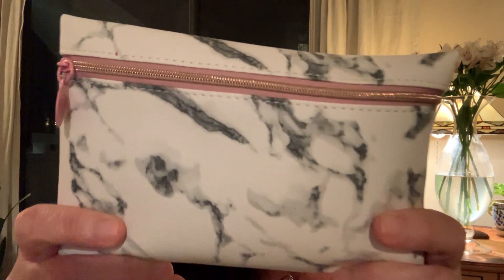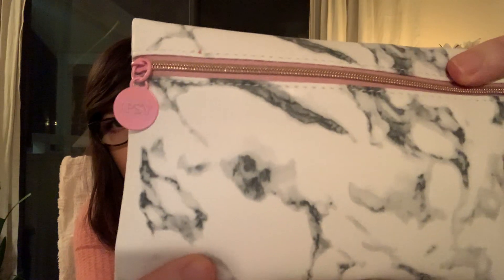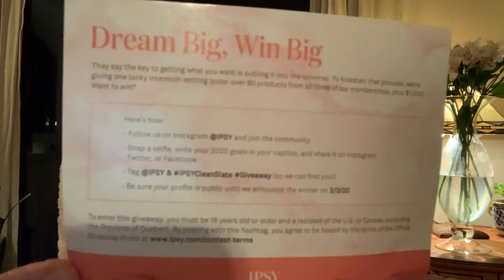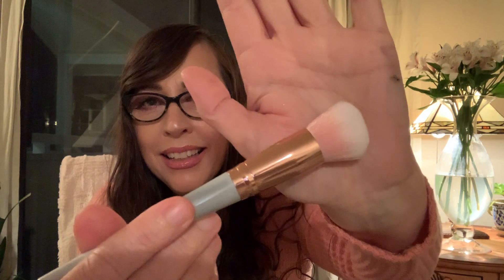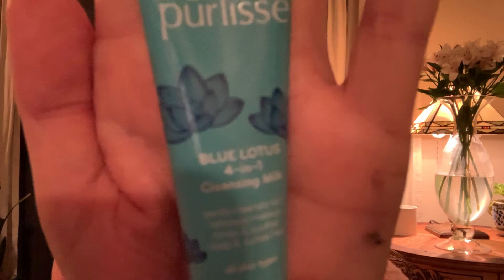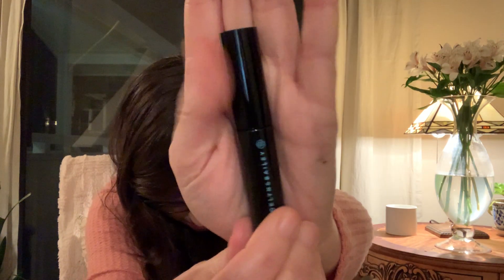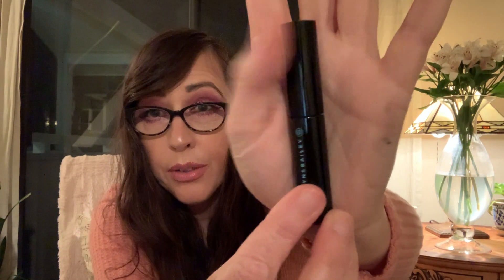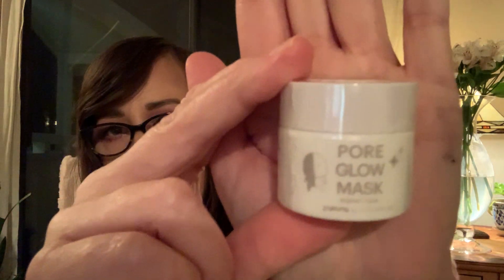IPSY | GLAM BAG | JAN 2020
My IPSY Glam Bag finally came!
The bag is $14- US.